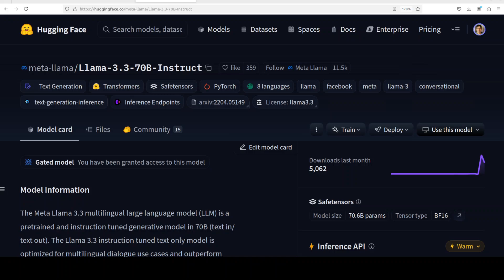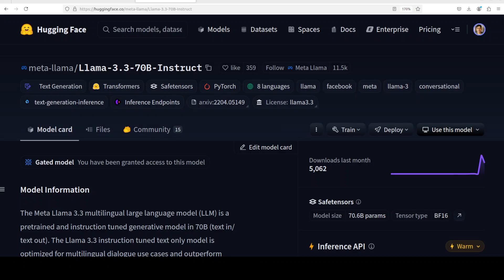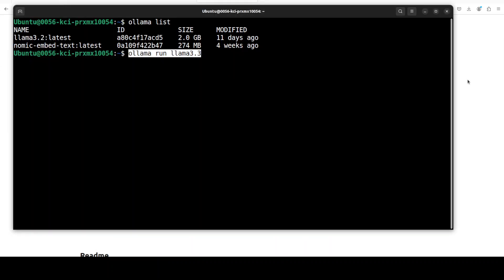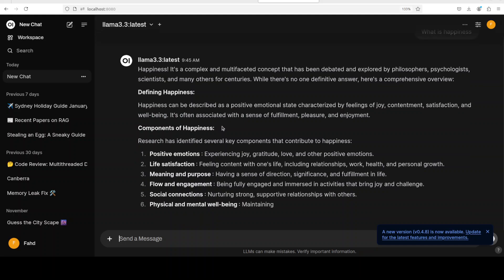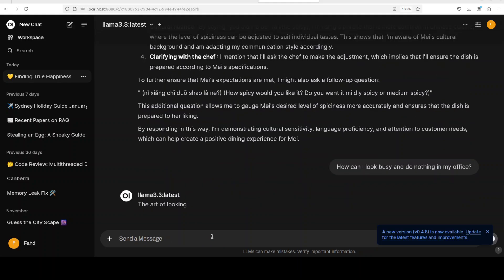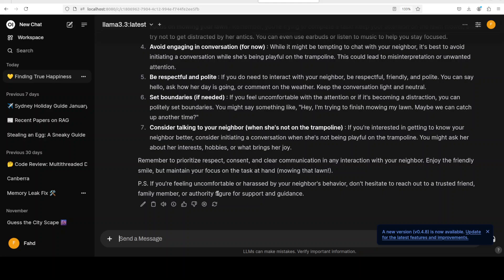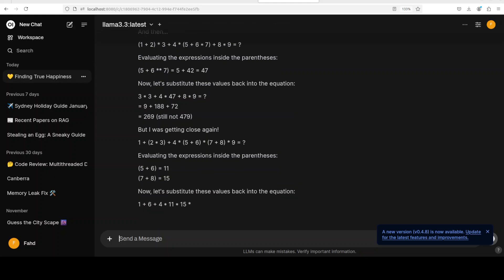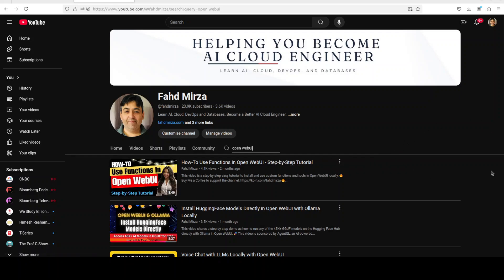Llama3.3 with Ollama with GUI Locally - Llama 70B Instruct Testing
This video shows how to locally install Meta Llama 3.3 with Ollama multilingual LLM which is a pretrained and instruction tuned generative model in 70B.